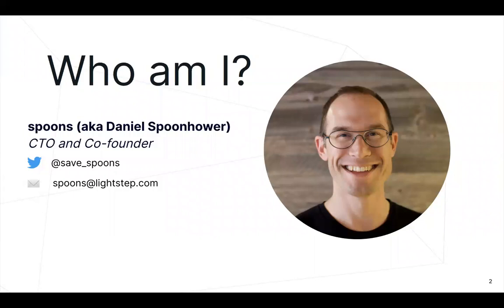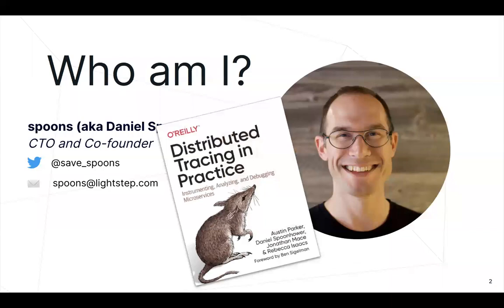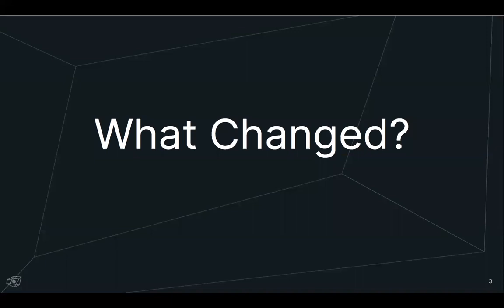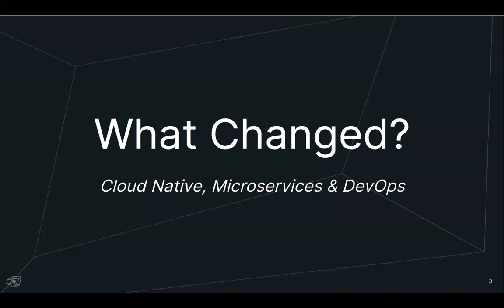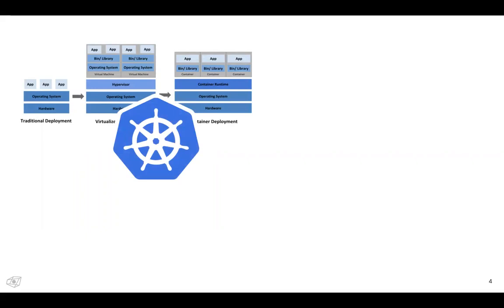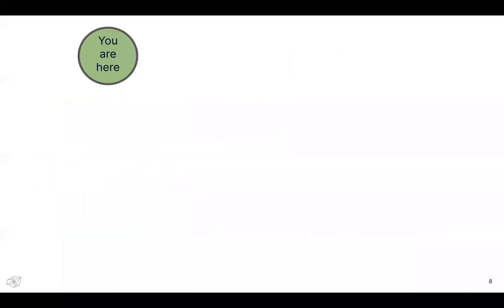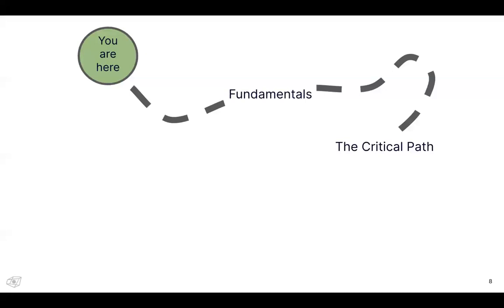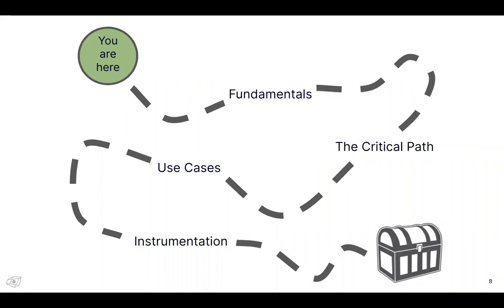Why Distributed Tracing is Essential for Performance and Reliability